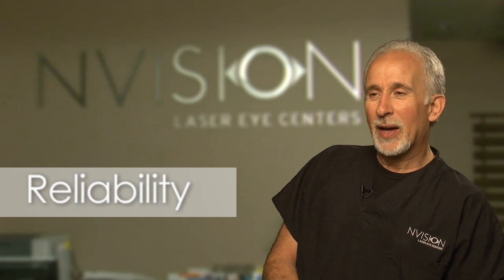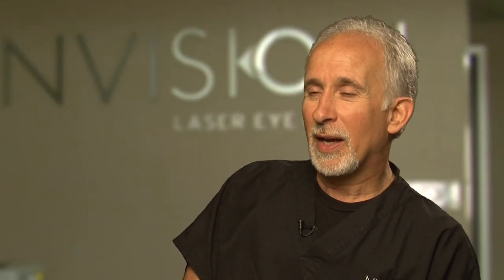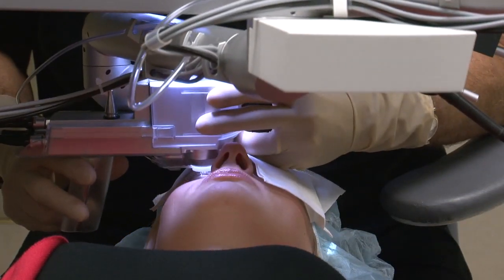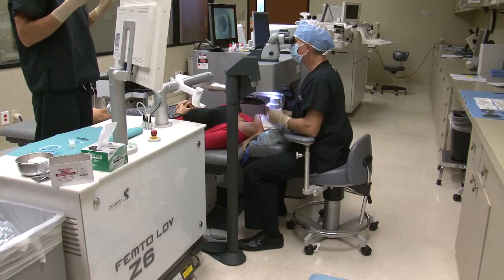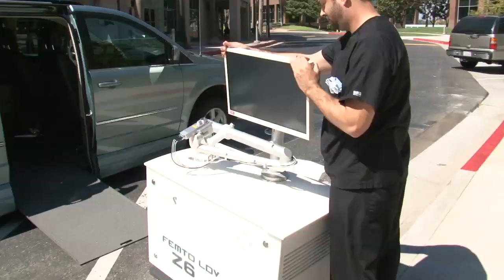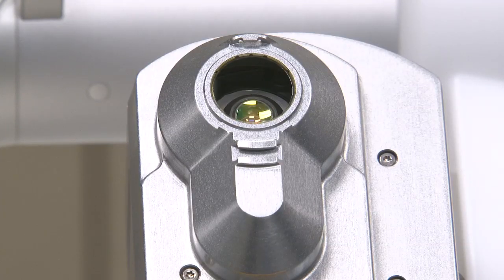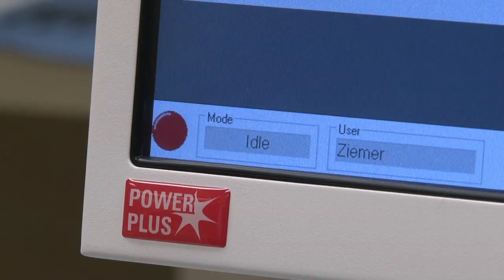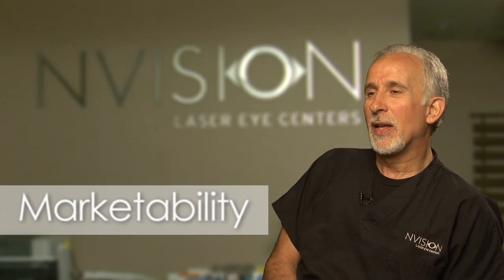Ziemer Femto LDV at NVISION Lasik Center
In this video, Tom Tooma, MD, Medical Director and Founder of NVISION Laser Eye Center, outlines the benefits of the FEMTO LDV Z6 in a high volume clinic like NVISION. Dr. Tooma explains the importance of reliability and flexibility and also describes how his FEMTO LDV Z6 helps him to boost his business even more

FEMTO LDV Z2, Z4 and Z6 -- are powerful devices for performing a broad variety of ocular surgeries. Cornea and presbyopia treatments are available now, and cataract treatments will be available soon.

The FEMTO LDV Z8 is CE marked and FDA cleared.
For some countries, availability may be restricted due to regulatory requirements; please contact Ziemer for details.